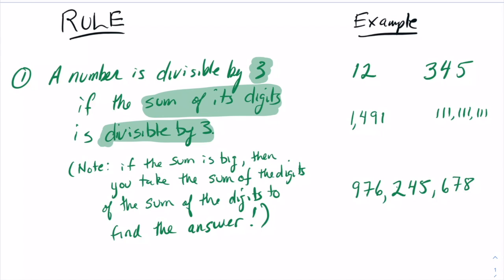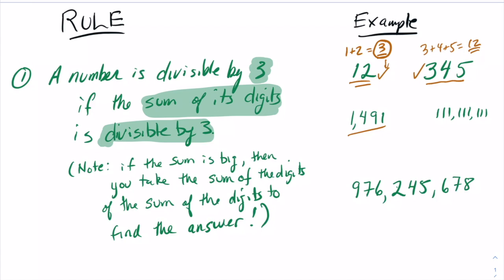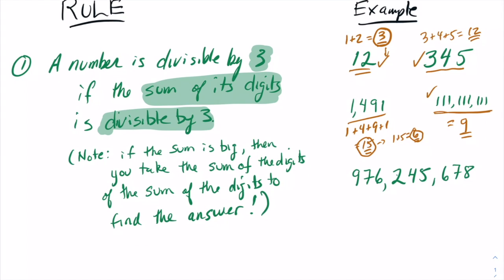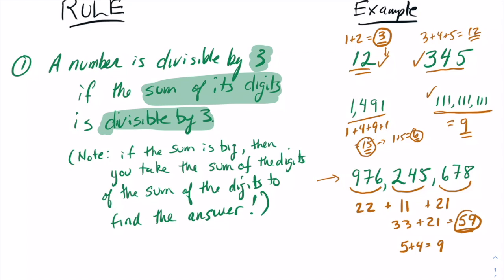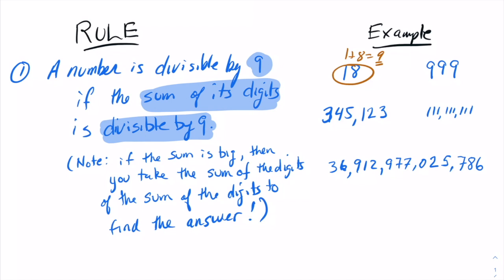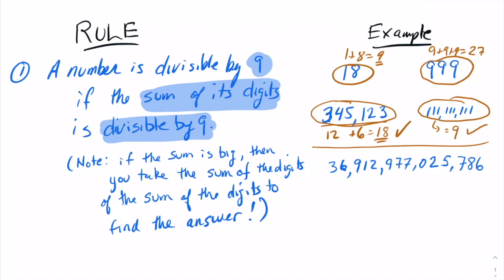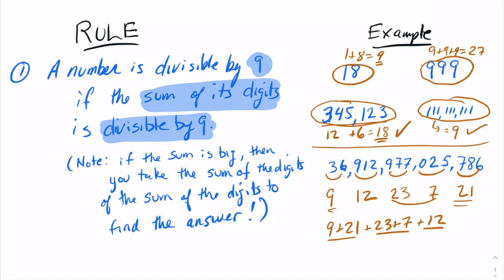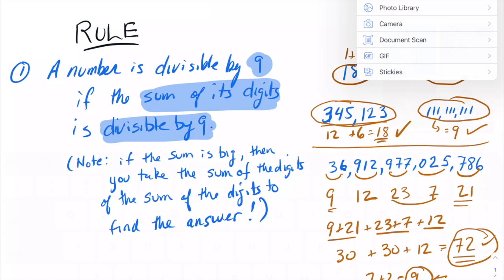Rules of Divisibility by 3,9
Math Olympiad: Rules of Divisibility by 3,9